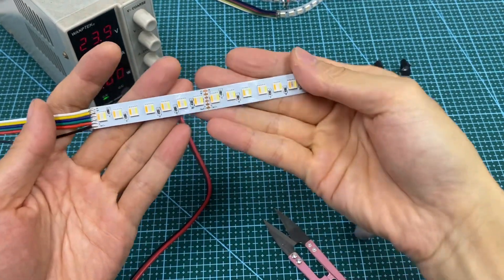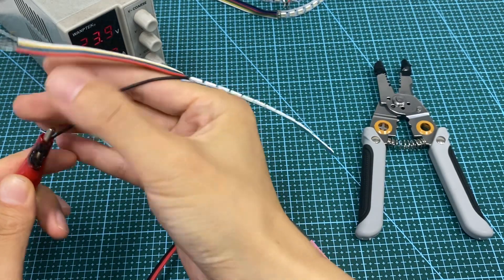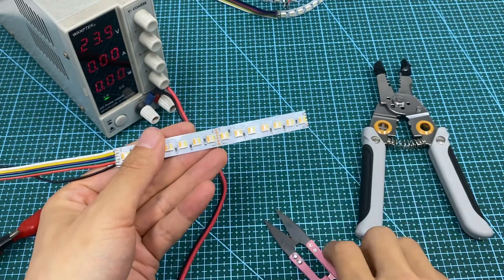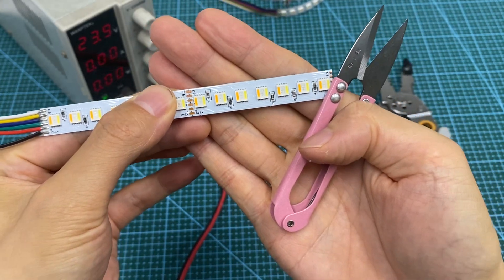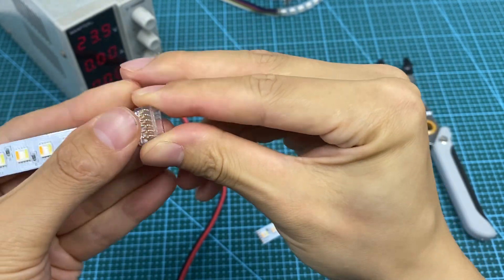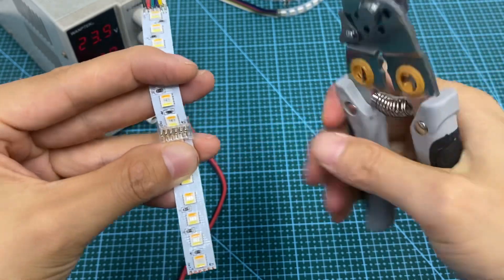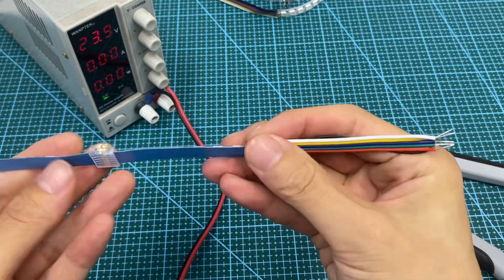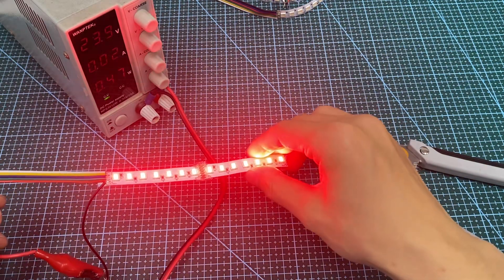How to cut and connect 112LEDs/m 5 in 1 RGBCCT led strips with quick connector